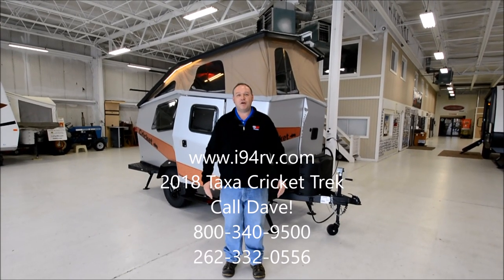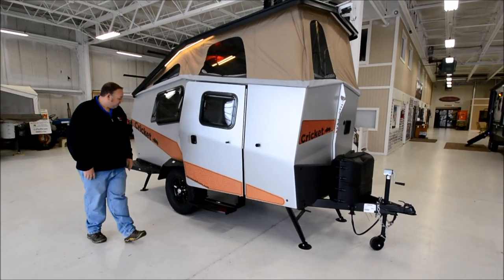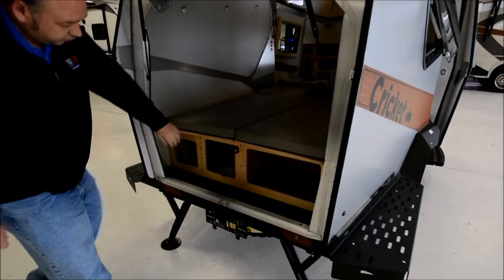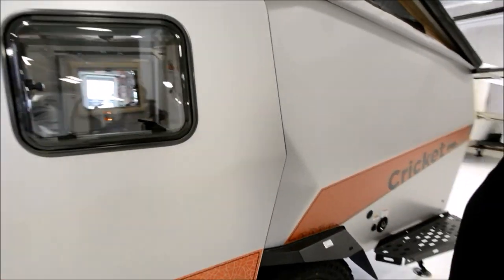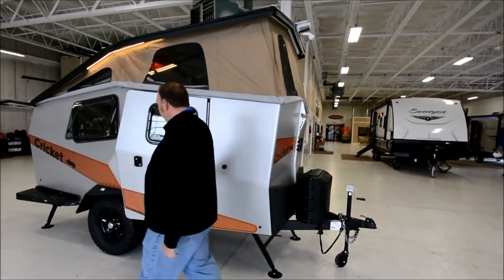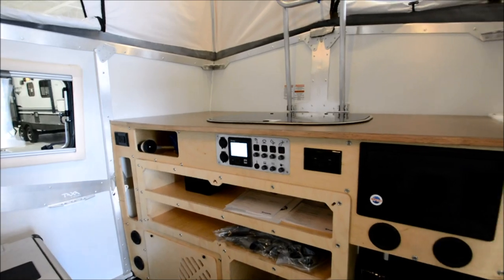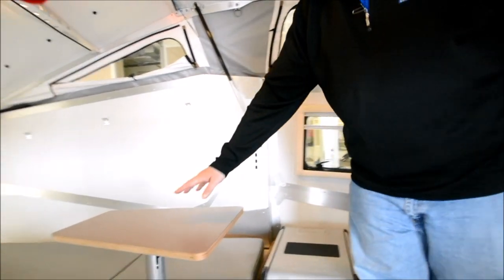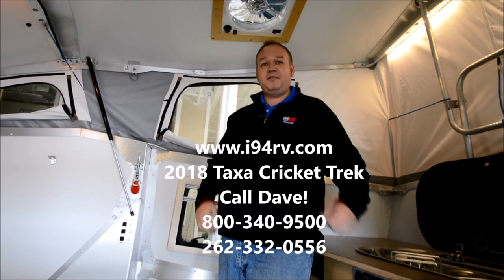www i94rv com 2018 Taxa Cricket Trek Camper Trailer RV